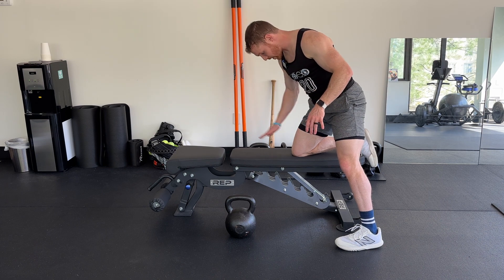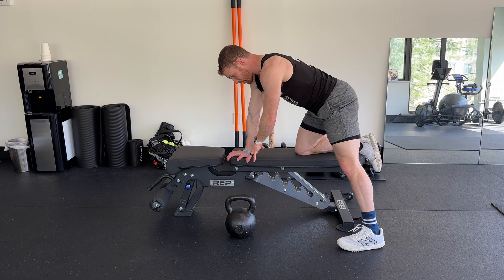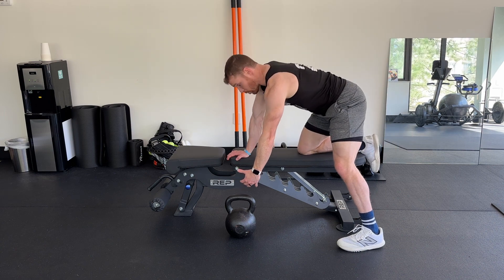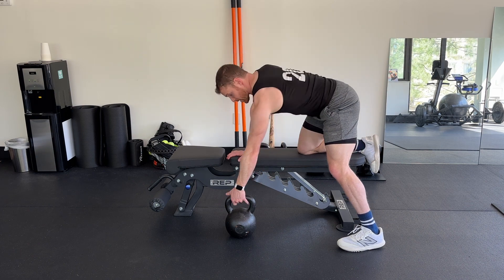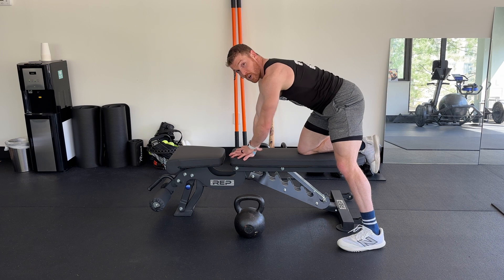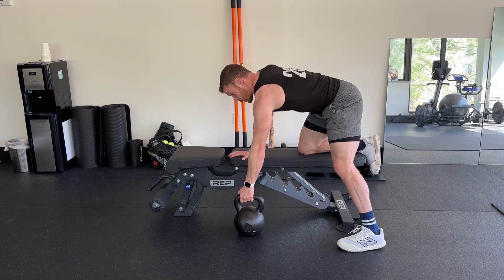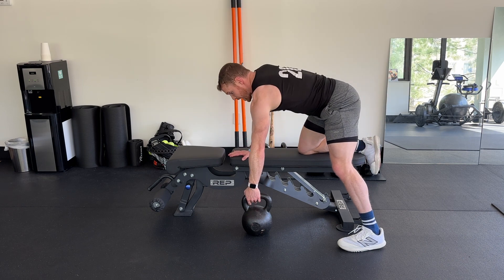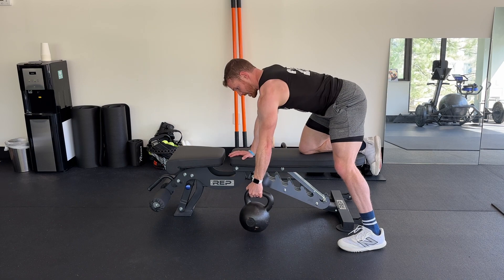1-Arm Bent Over Row on Bench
I love this exercise for building strength and stability in the upper body and torso, especially the back.